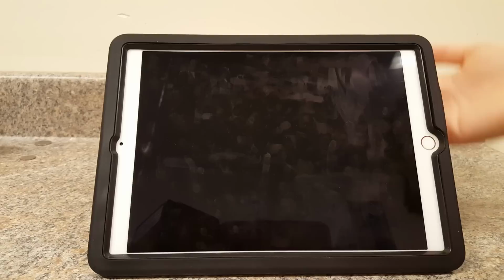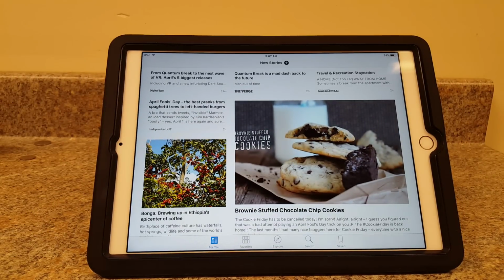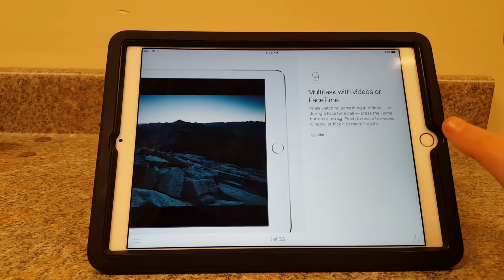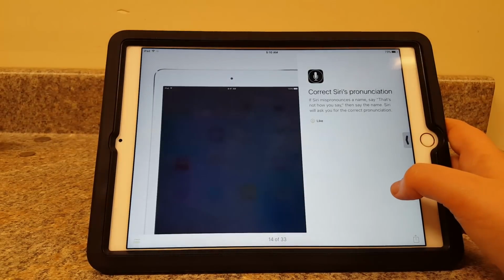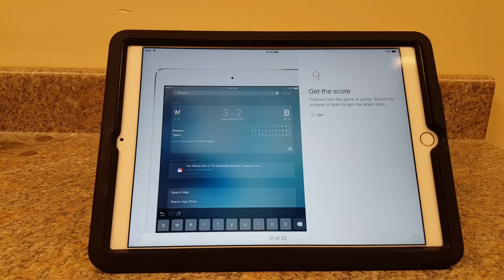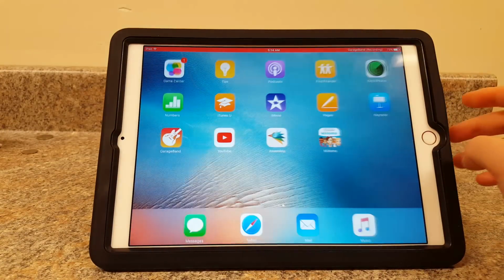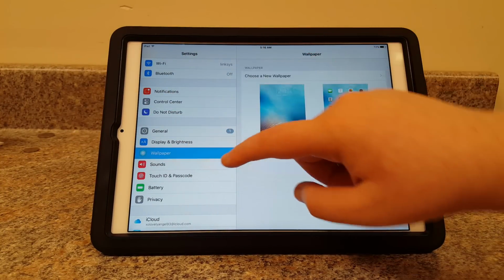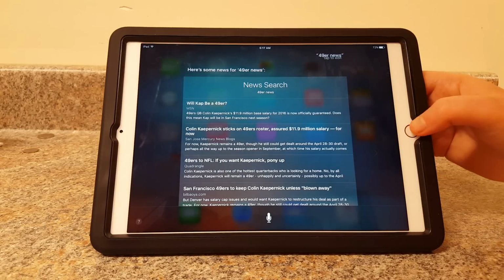What's On My Ipad Pro 9.7